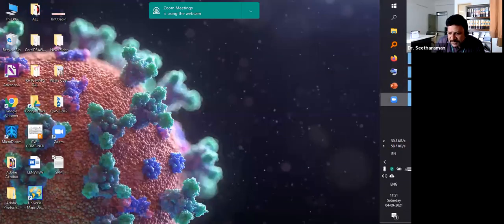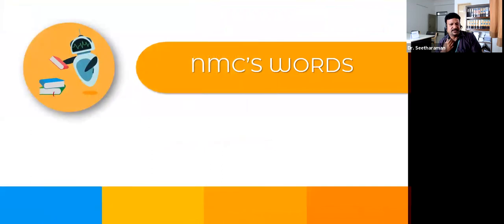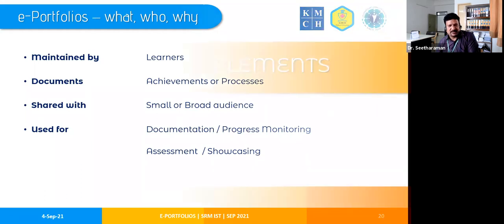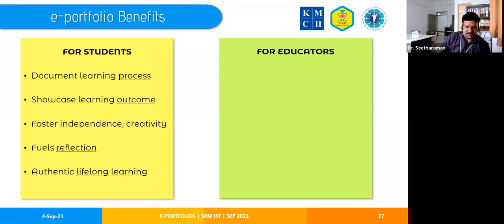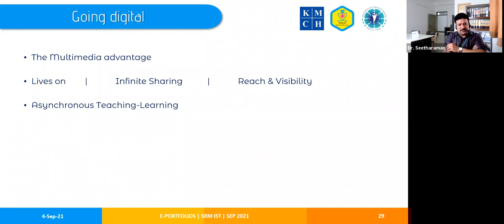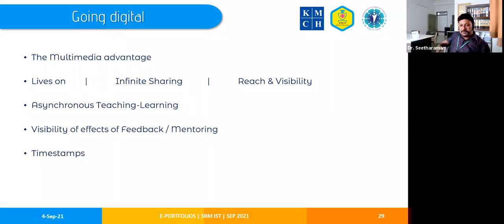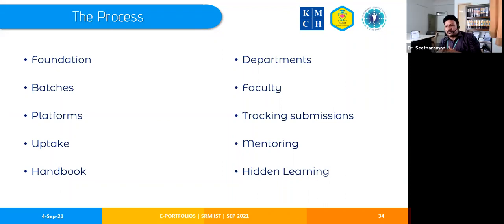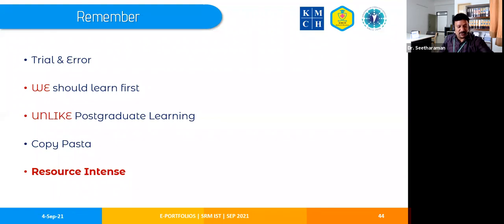Role of e-Portfolios in Undergraduate Medical Education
“CAPACITY BUILDING IN MODERN TECHNOLOGY IN TEACHING LEARNING
: NURTURING YOUNG FACULTY” Lecture Series on Role of e-Portfolios in Undergraduate Medical Education conducted by Medical Education Unit of SRM Medical College Hospital & Research Centre.

Webinar conducted on :
Date : 04th September 2021 (Saturday)
Time : 11.30 AM to 01.00 PM Topic Covered : Role of e-Portfolios in Undergraduate Medical Education.

Resource Person :
Name : Dr.N. Seetharaman MD,
Designation : Professor & Head Department of Community Medicine.
Organization : KMCH Institute of Health Sciences and Research Coimbatore,